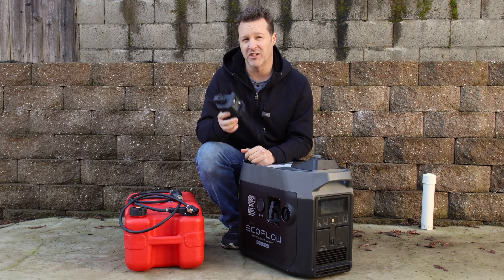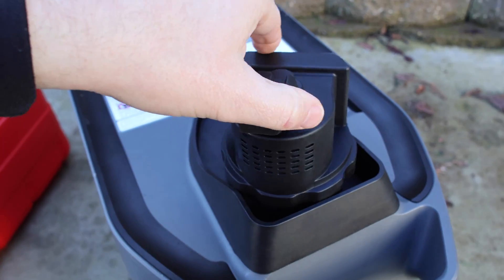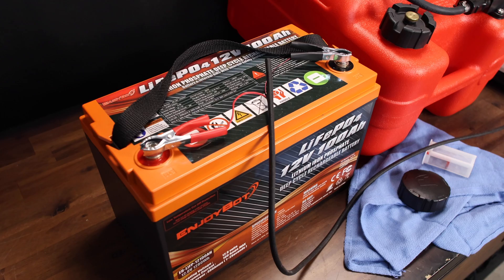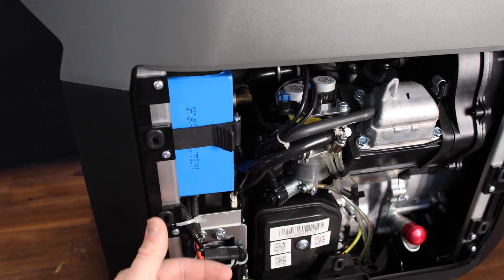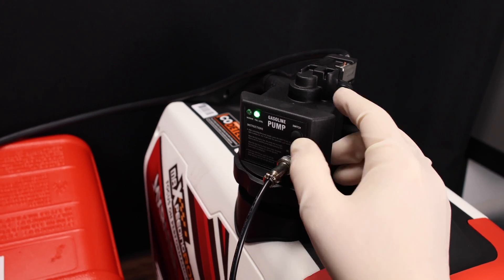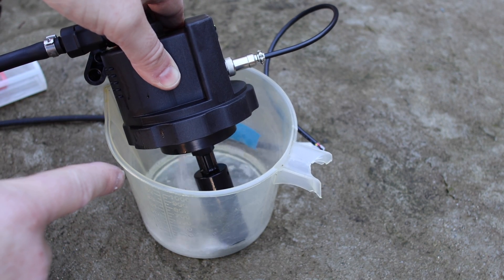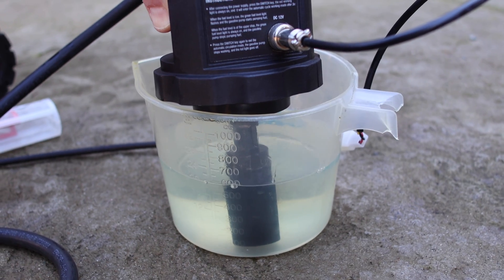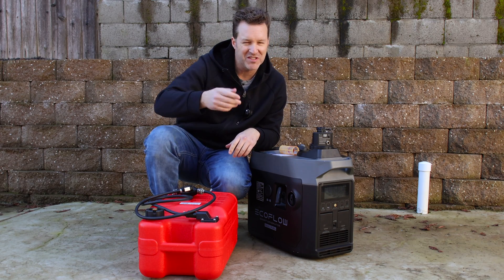EcoFlow Smart Generator Extended Run Fuel Kit!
If you own a EcoFlow smart generator and use gas as a primary fuel source, this new electric fuel pump from genmax now gives an option for extended run times. What do you think of this pump?

Electric Fuel Pump
6 gallon fuel Tank
Small portable battery
Y adapter
EcoFlow River 2
EcoFlow D/F smart generator